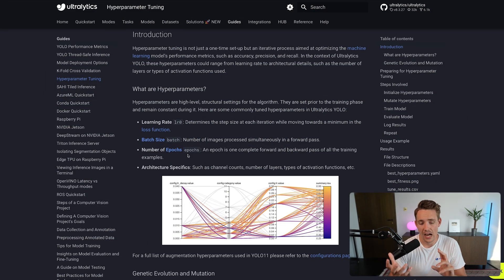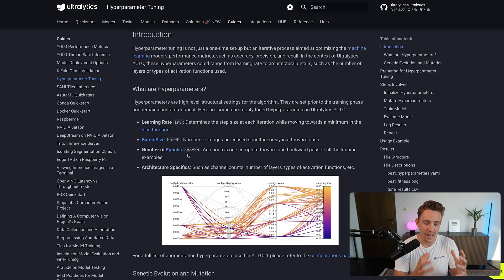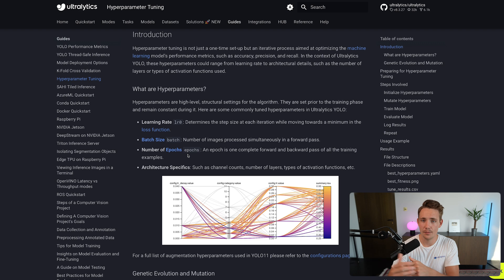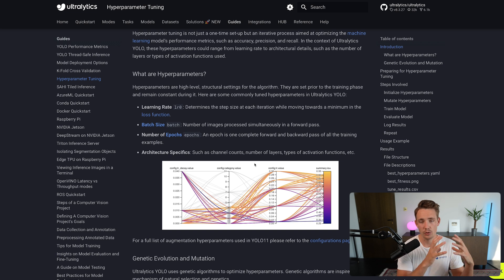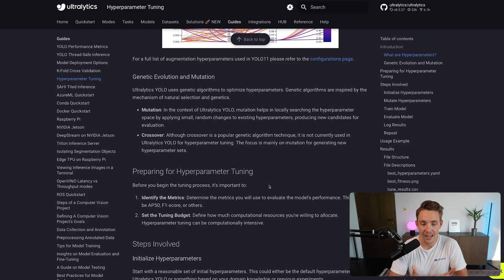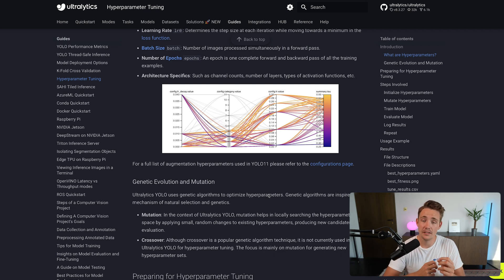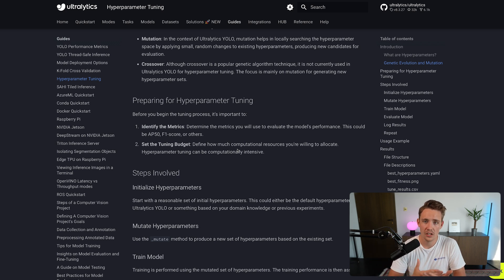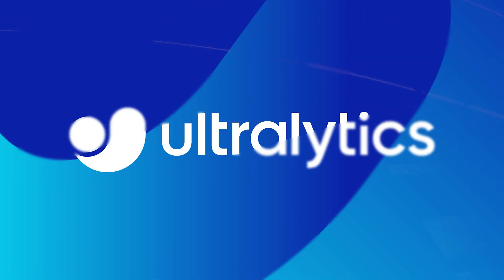How to Tune Hyperparameters for Better Model Performance | Ultralytics YOLO11 Hyperparameters 🚀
In this tutorial, we dive into the fundamentals of hyperparameter tuning, exploring key concepts, configurations, and best practices. You'll gain a solid understanding of essential hyperparameters, including learning rate, batch size, epochs, and model-specific parameters. Watch as we guide you through the preparation process and share actionable tips for successful tuning.

Key Highlights:
00:00 - Introduction: What is Hyperparameter Tuning?
00:31 - What are Hyperparameters? A brief overview.
01:00 - Learning Rate: Understanding its role in model optimization.
01:21 - Batch Size: How it impacts training efficiency.
02:37 - Epochs: Setting the right number for optimal training.
03:09 - Model-Specific Hyperparameters: Image channels, number of layers, and activation functions.
04:37 - Preparation for Hyperparameter Tuning: Essential steps to get started.
05:36 - Conclusion and Summary: Key takeaways and practical insights.